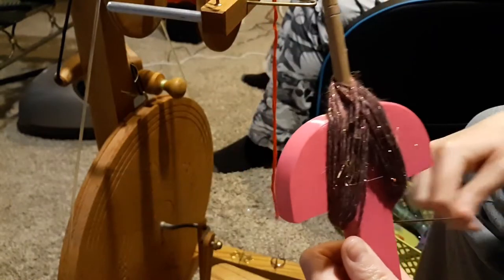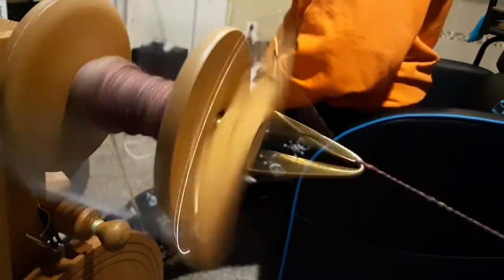Spinning and Plying Yarns With Locks and Sequins to Chill Music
After a long video hiatus, I'm back with some spinning clips and new content! Here I'm showing off my spinning wheel, process, and how I added sequins to yarn! More videos are on the way, though I will be sticking to one a week, and maybe a short or two. I completely believe I overloaded myself in October, and the last several months I have suffered for it.

I also launched a small Redbubble shop!

Chapters:
0:00 Intro
0:03 Plying the Fiber Scraps
1:50 Plying the Chocolately Rich Rolags
3:20 Spinning and Plying the Gaia Green Rolags
5:33 Spinning with Sequins - Simple method for adding sequins!
8:14 Spinning and Plying with Teeswater Locks